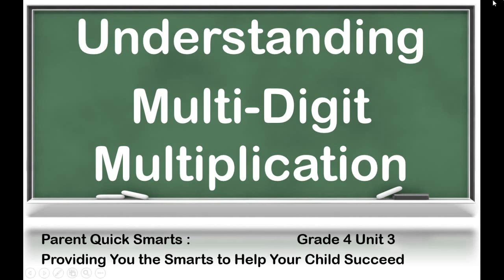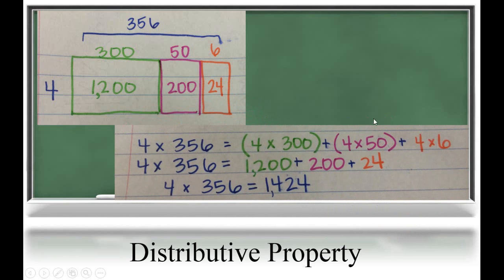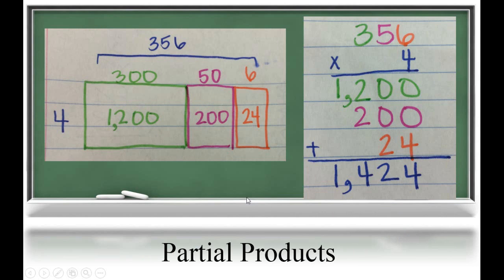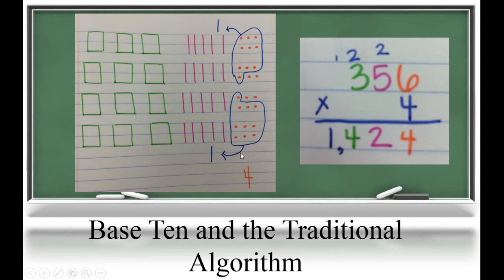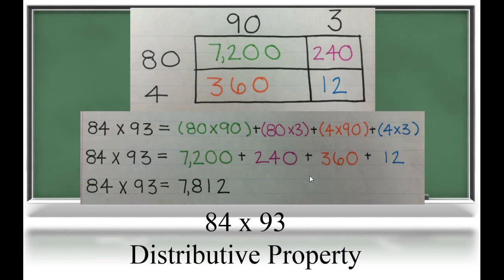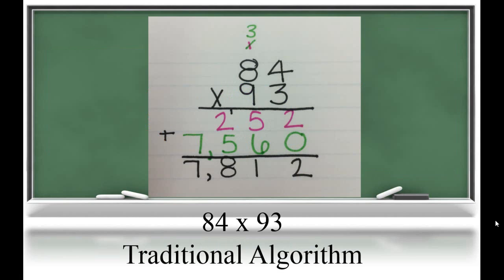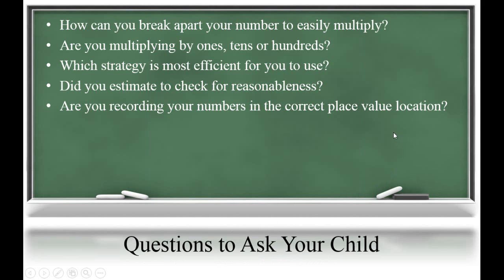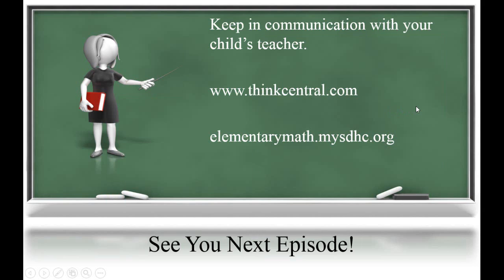Grade 4 Unit 3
MultiDigit Multiplication